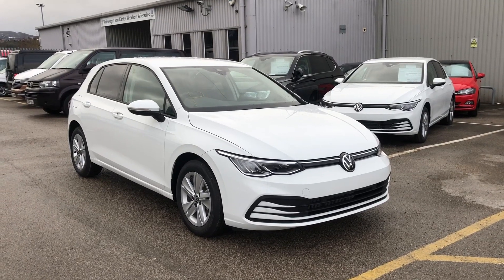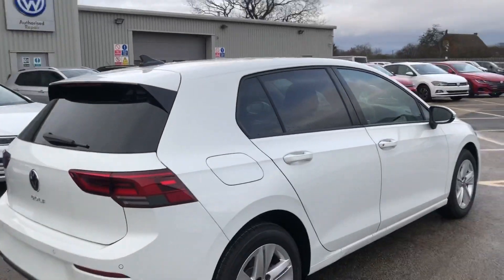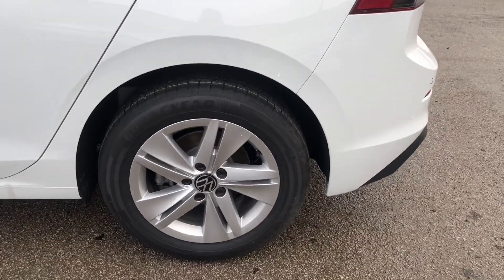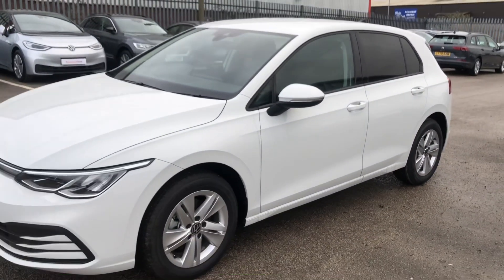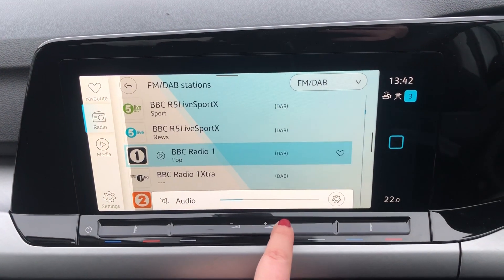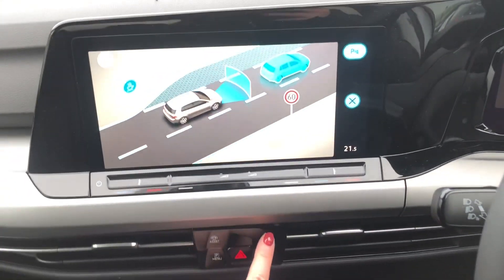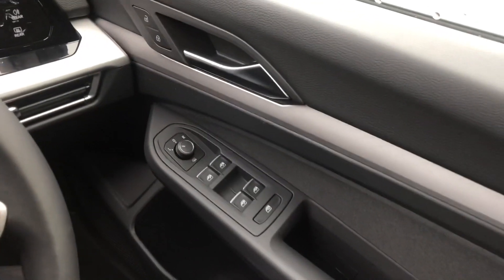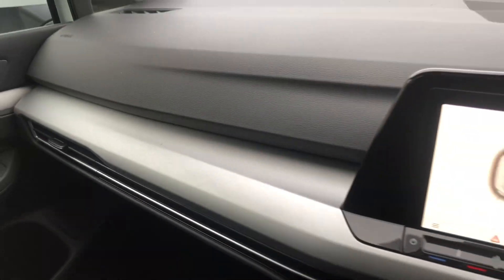Volkswagen Golf 8 1.5TSI EVO Life Pure White New Car | Wrexham Volkswagen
16" Norfolk alloy wheels
Adaptive cruise control with front assist
Electronic climate control
LED headlights
Lane assist
Discover navigation system

& more!